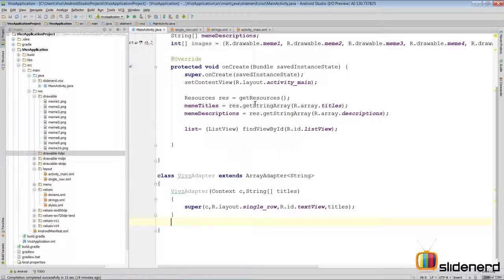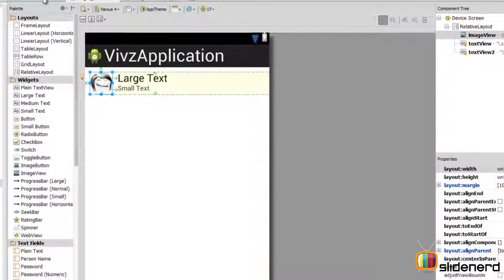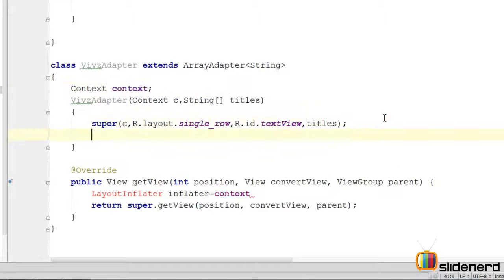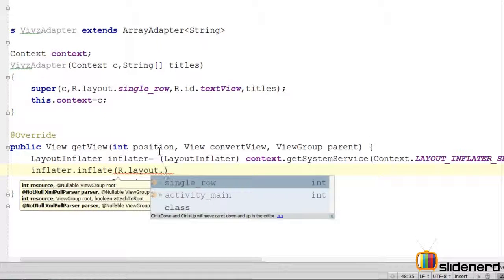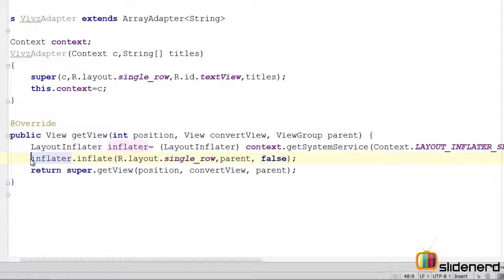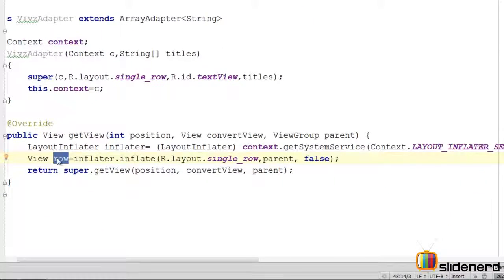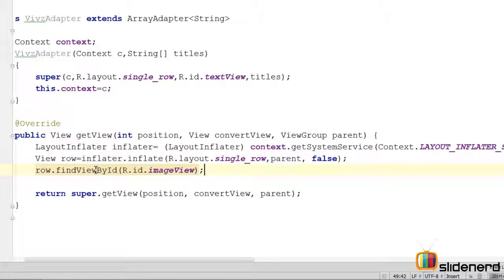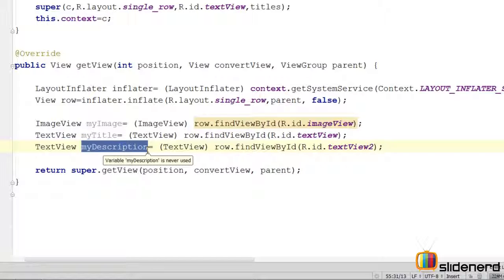88 Android ListView With Image Part 5 Android Application Development Tutorial HD